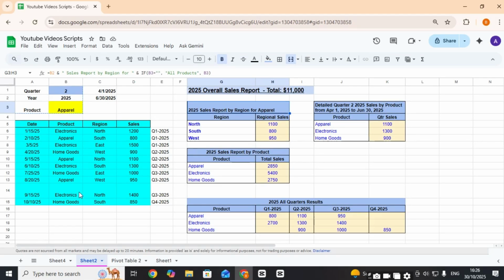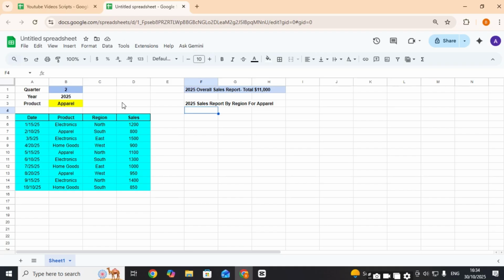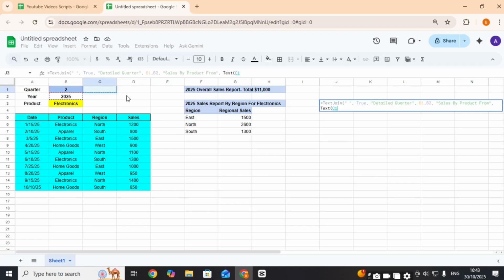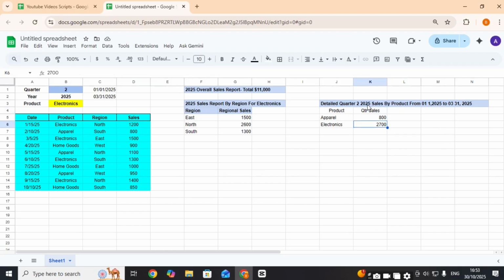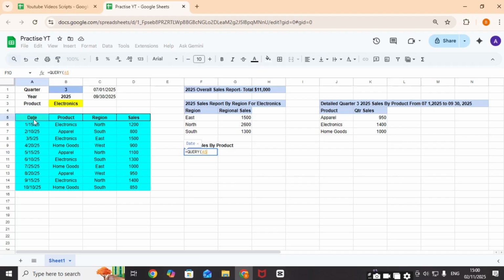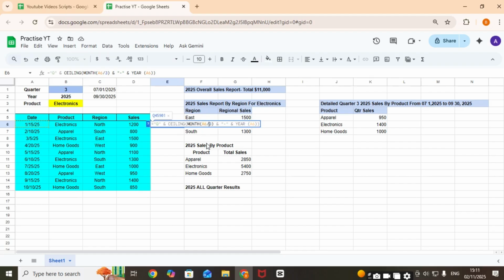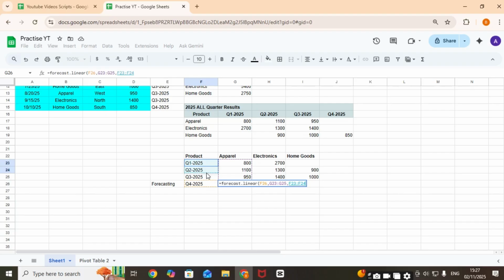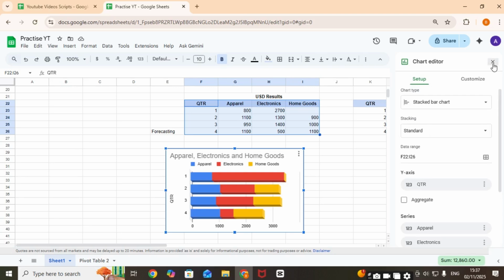5 Google Sheets Tricks That Save You HOURS & BOOST Productivity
In this video, we will create multiple sales reports showing quarterly and annuals sales using google sheets tricks. This can be very useful when checking the performance of each product and region. FRMULAE used in this tutorial:

2025 Overall Sales Report  - Total: $11,000 (=TEXTJOIN(" ", TRUE, B2, "Overall Sales Report", " - Total: $" & TEXT(SUM(D6:D15), "#,##0")))
Detailed Quarter 2 2025 Sales by Product from Apr 1, 2025 to Jun 30, 2025